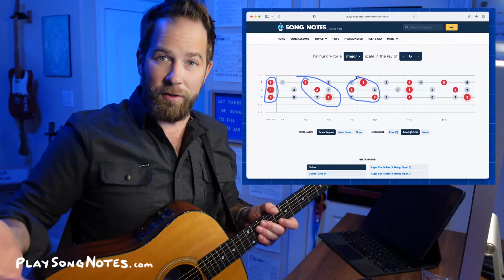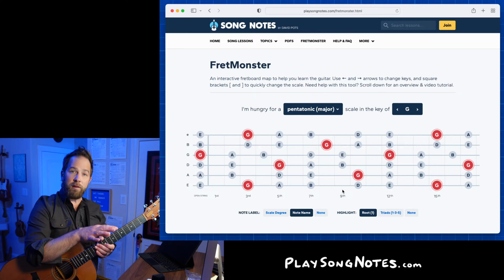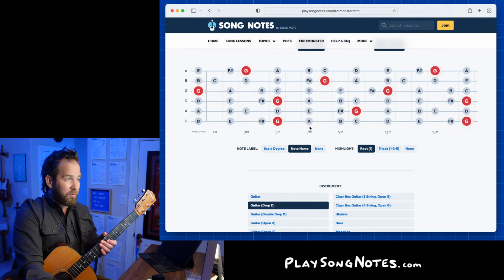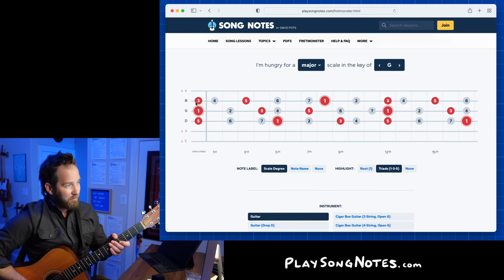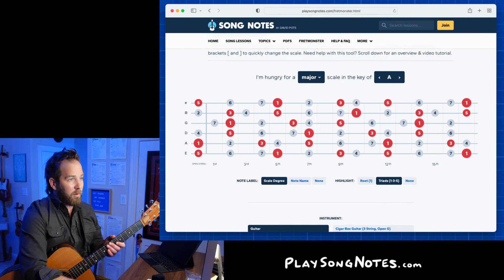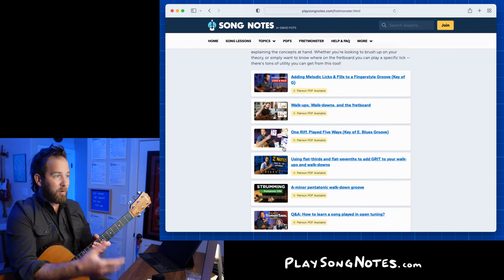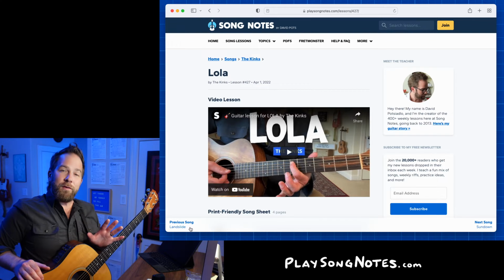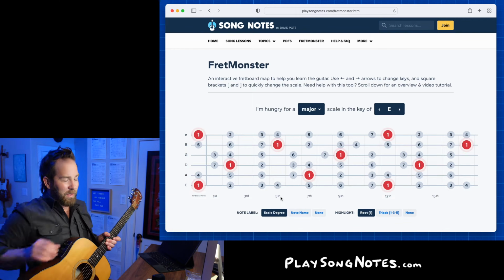Learning the Fretboard with FRETMONSTER (free web-based tool)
Give it a try! Use FretMonster @

Hey there, friends! New updates to FretMonster I wanted to show you all in this quick video. If you've never seen it, FretMonster is an interactive fretboard tool I designed & coded, and it's free to use over on my website songnotes.net. It gives you a dynamic map of the notes on the fretboard based on whatever key and scale you select. It also lets you label & highlight notes however you choose (e.g. showing note name vs. scale degree; showing root note only vs. 1-3-5 triads). A lot of you have wrote in over the last couple years letting me know how helpful FretMonster has been for your guitar journey, so I wanted to give it a long-overdue coat of fresh paint.

New features & updates:

- You can now hide notes on any string, should you want to keep things uncluttered. Simply click on the string label (far left) to toggle a string's view on/off
- You can now use multiple instruments and various guitar tunings. I've added Drop D, Drop G, Cigar Box Guitar tunings, and more!
- Added chromatic scale support
- Added a video tutorial & various related lessons, all linked from the FretMonster page
- Various interaction & visual polish updates